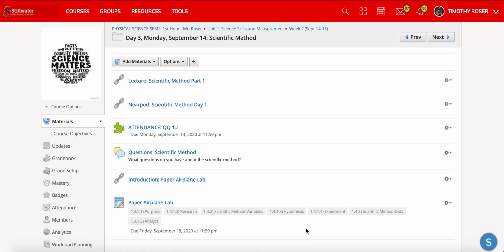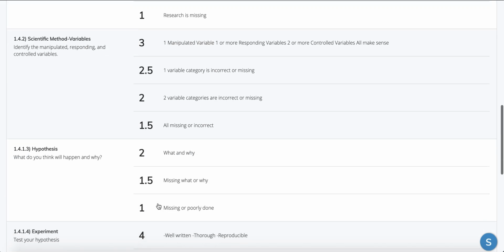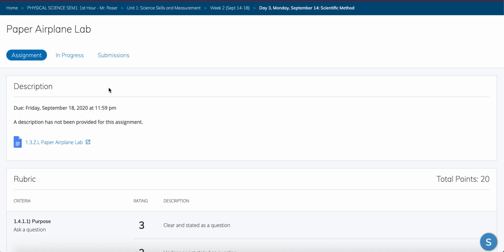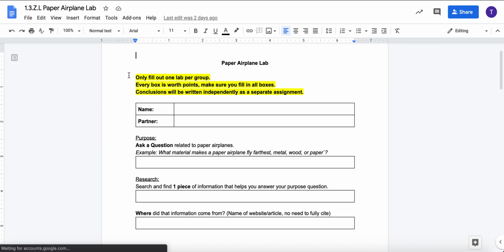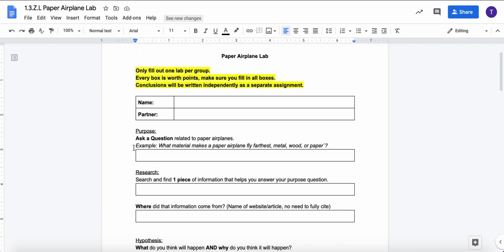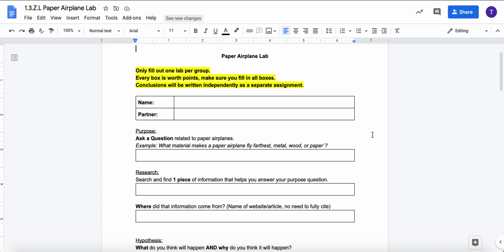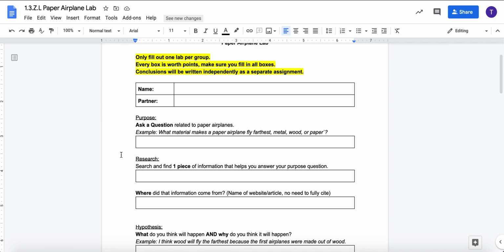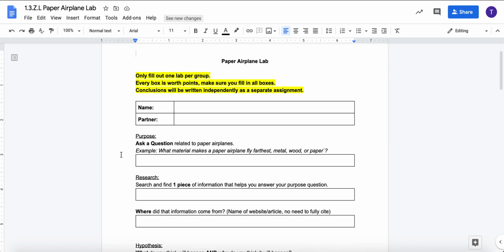1 3 1 L Paper Airplane Lab Intro